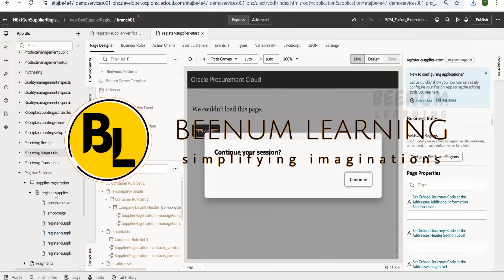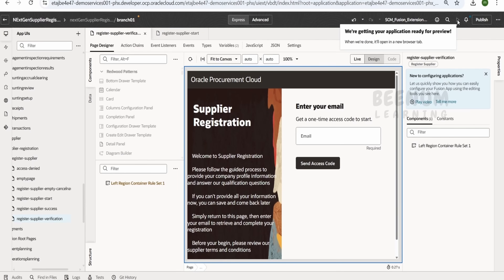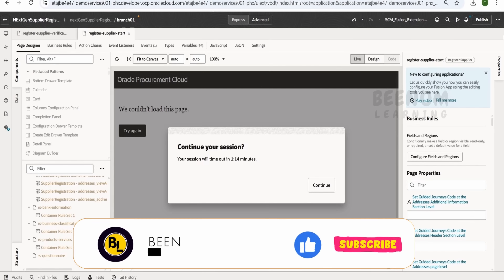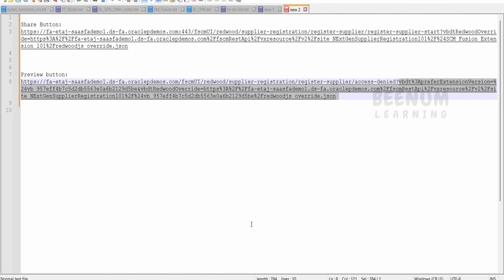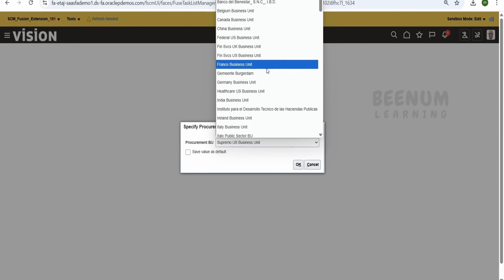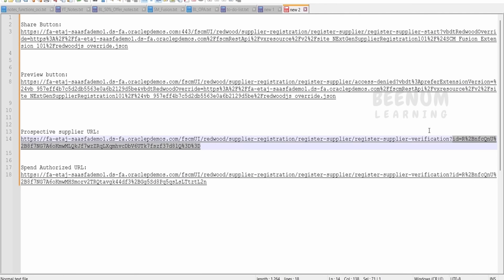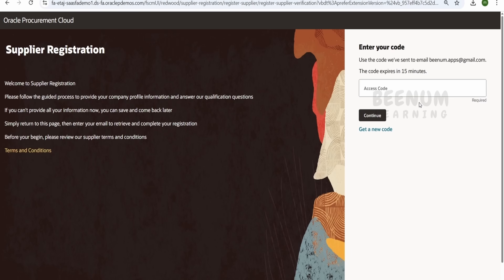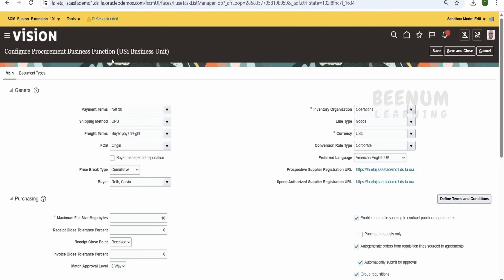2 Extend Redwood Next Gen Supplier Registration in Oracle SaaS VB, fix We couldn't load this error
Class Number 2: With this video we will Learn How to Extend Redwood Next Generation Supplier Registration in Oracle SaaS Visual Builder, Oracle Fusion AppUI personalize Extend Next Generation Supplier Self-Service Registration, Oracle Fusion Redwood page personalization, Next Generation Supplier Self-Service Registration Redwood page personalization, How to fix We couldn't load this page error in Next Gen Supplier Registration redwood

00:01  Introduction and overview of class

05:26  Please donate and support us

Click above link to learn basics of Oracle Fusion AppUI and extending Redwood page